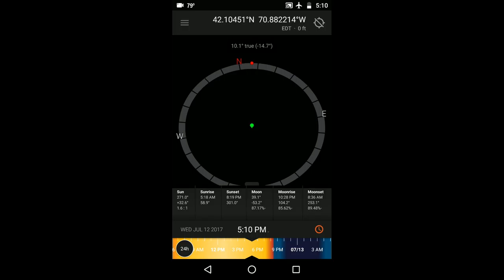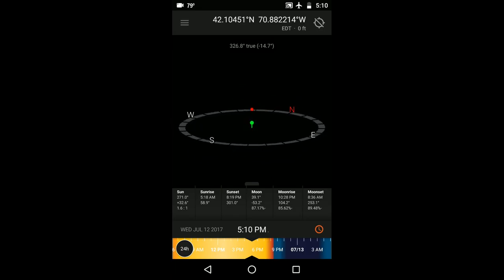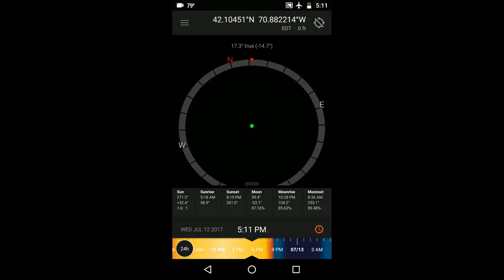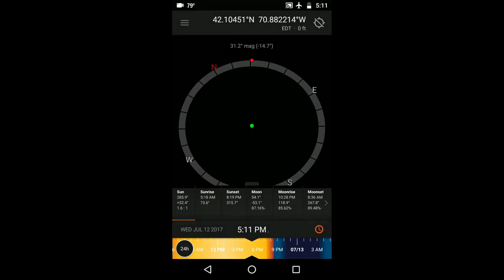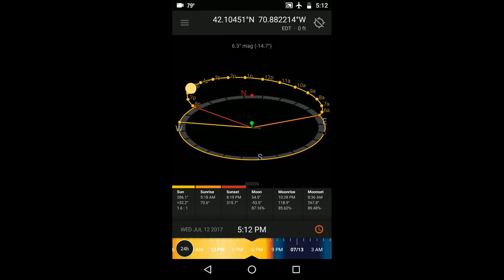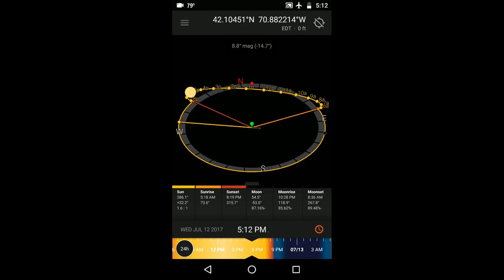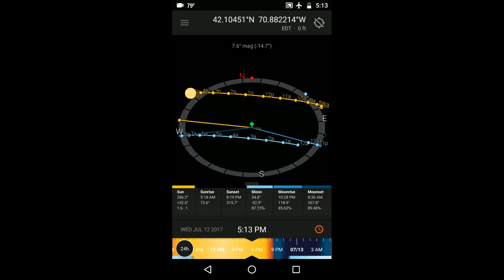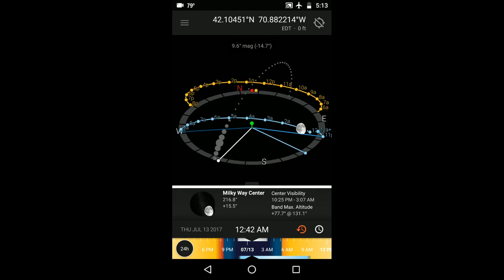Sun Surveyor Tutorial #4: 3D Compass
Learn how to use the 3D Compass module in Sun Surveyor.